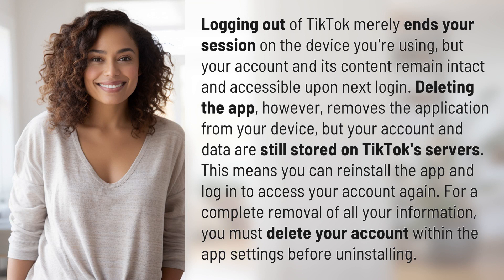What's the difference between logging out and deleting TikTok app?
Logging Out vs. Deleting TikTok: What You Need to Know 👉 TikTok Logging vs. Deleting 👉 Discover the crucial differences between logging out and deleting the TikTok app. Find out how each action affects your account and data, and learn the steps to ensure complete removal of your information from the platform.

Laura S. Harris (2024, May 12.) What's the difference between logging out and deleting TikTok app?
    🌐 AskAbout.video